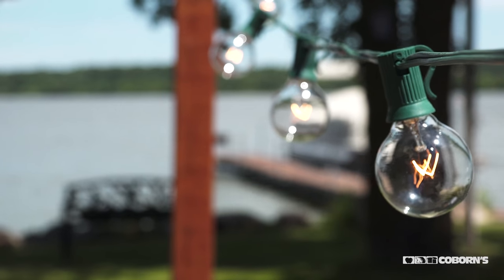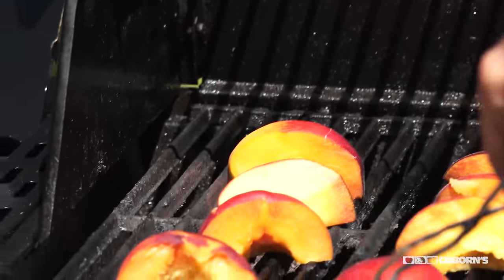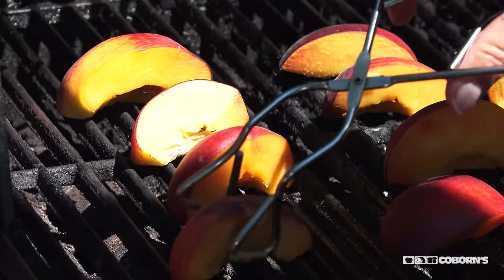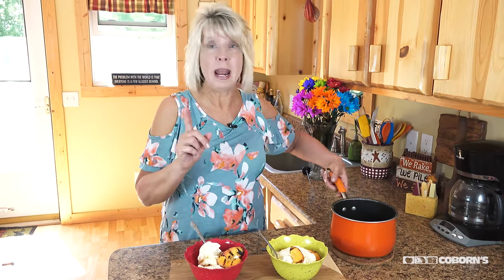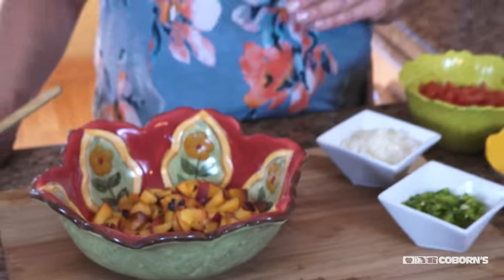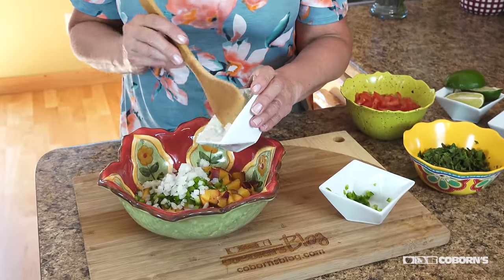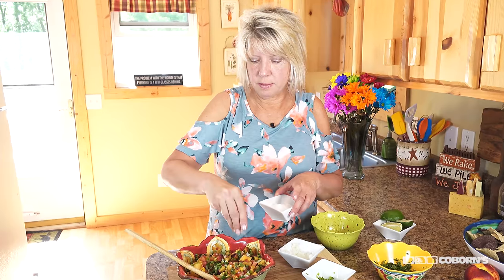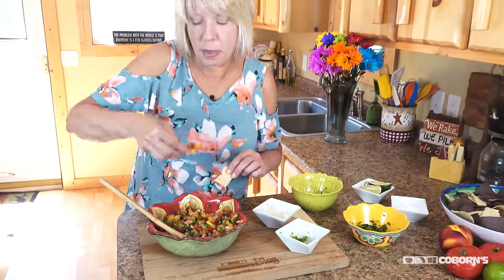Two Easy Grilled Peach Recipes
Stop by your local Coborn's store to pickup some fresh, juicy peaches and fire up the grill! Here are two recipes you will not want to miss! For these recipes and more, check out